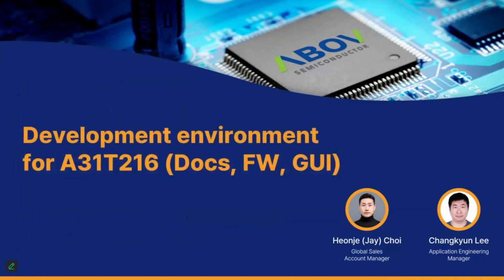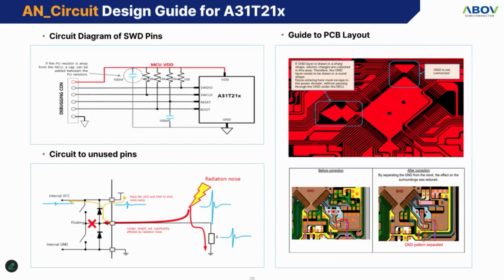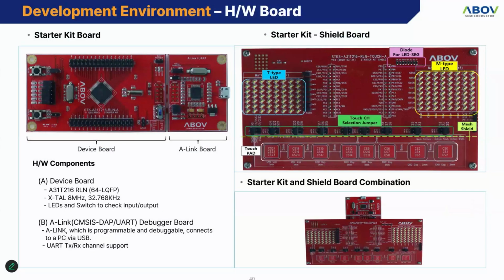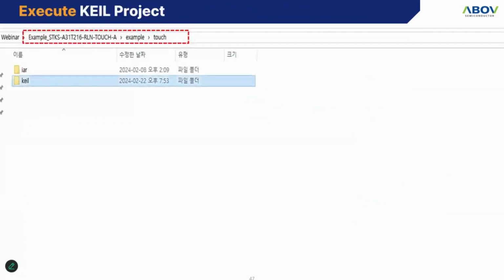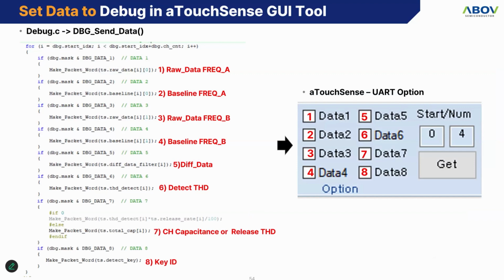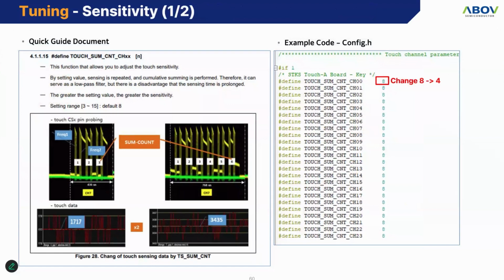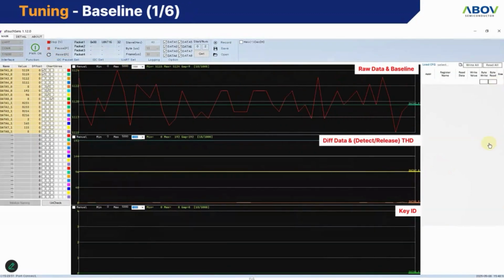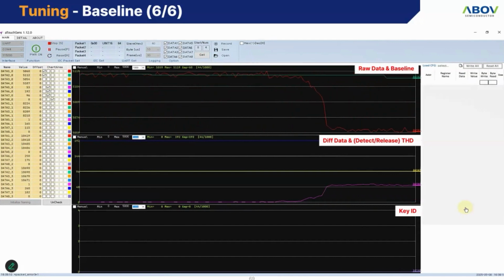ABOV Webinar 2025: 32-bit Touch MCU Development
This video is an excerpt from ABOV Semiconductor’s recent webinar, showcasing how to set up a touch project using the A31T216 MCU. Learn how to configure the development environment, initialize your project with the starter kit, and fine-tune touch sensitivity in real-time using ABOV’s tools.
[Covered Topics:]
• A31T216 Development Environment (Docs, FW, GUI)
• Touch Project Setup with the Starter Kit
• Real-time Tuning & Debugging of Touch Sensitivity